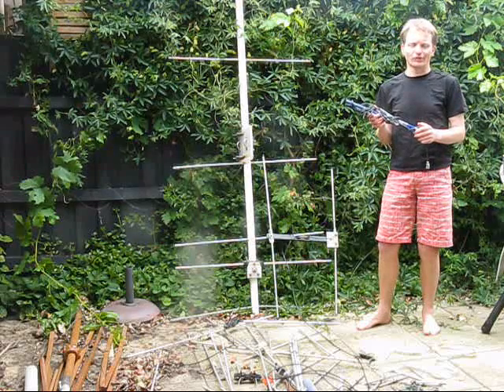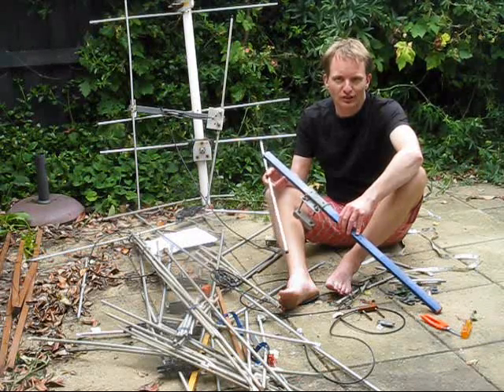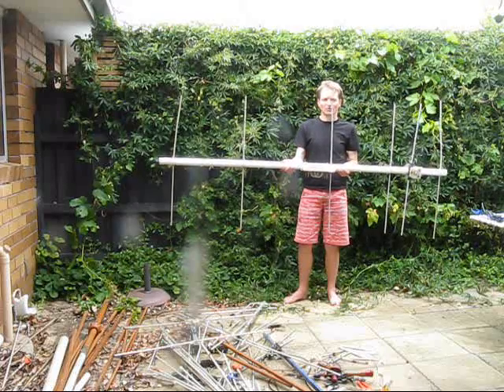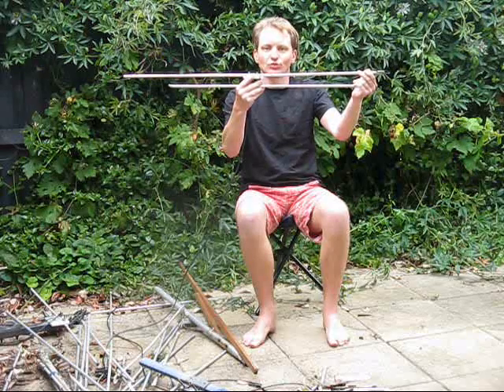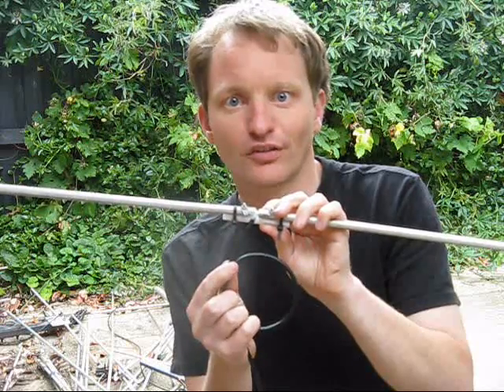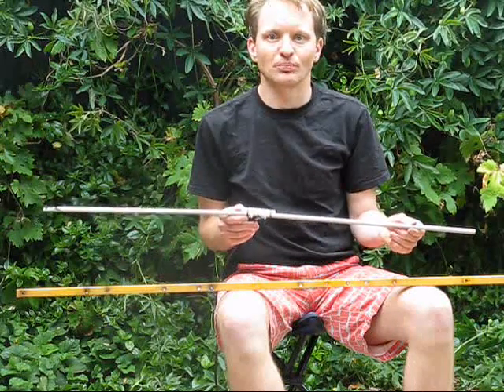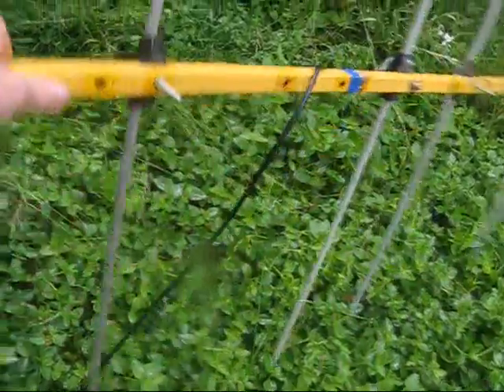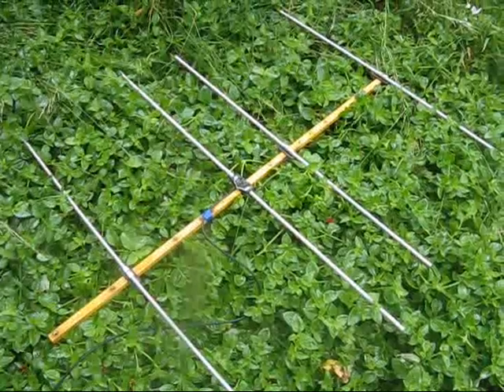Building a 144 MHz 4 element yagi - Part 1 (construction)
Some thoughts on building a simple 4 element yagi for portable use from old TV antenna parts. .

It is based on plans by W5TX - see the 40 page pdf document for a range of designs wih various element thicknesses and boom lengths.  Or watch for the dimensions.

for a demonstration.